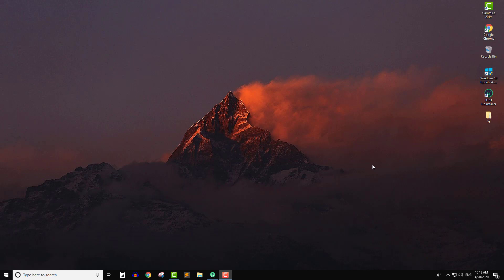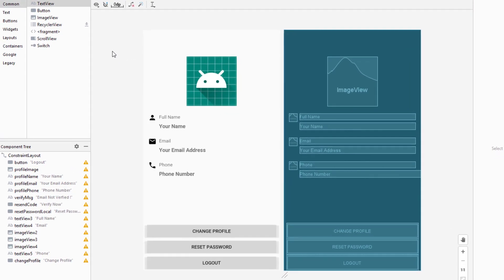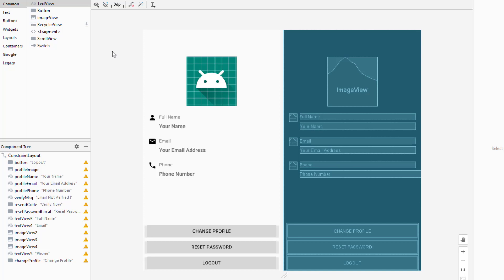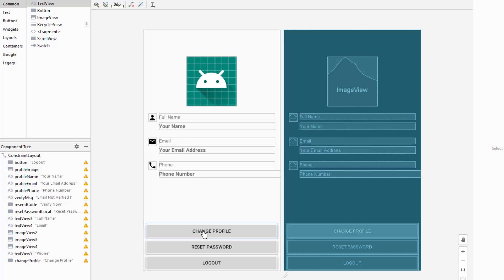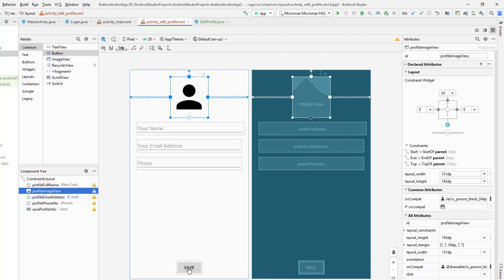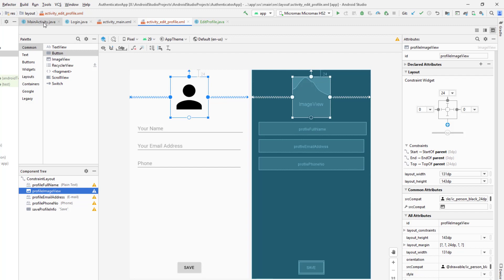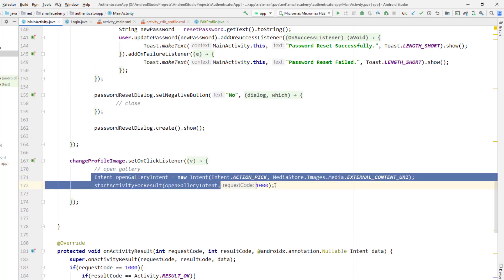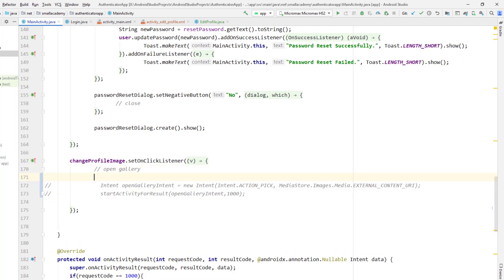Edit Full Profile | Firebase User | Part - 1/3 | Firebase Email Authentication Tutorial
Learn how to edit profile details fo firebase users & update them in the firebase firestore database. We also use firebase email authentication to create a new user account.

Add Edit Profile Activity 3:00

This video is part  - 1 of 3 part mini firebase series which comes under our grand series called firebase email authentication system.